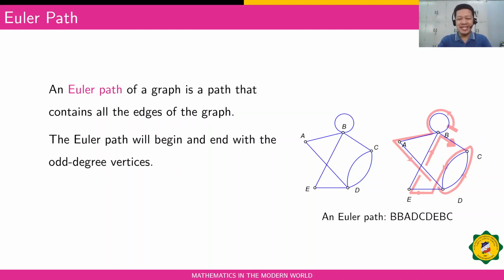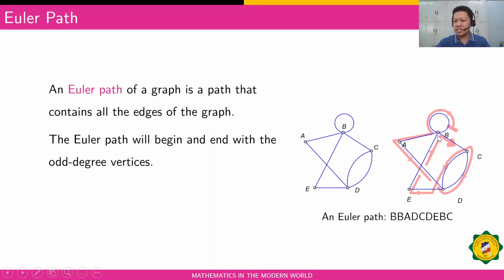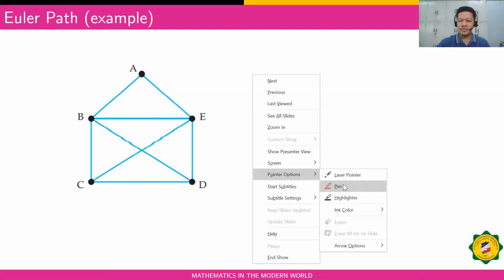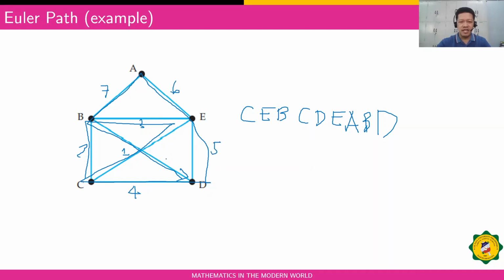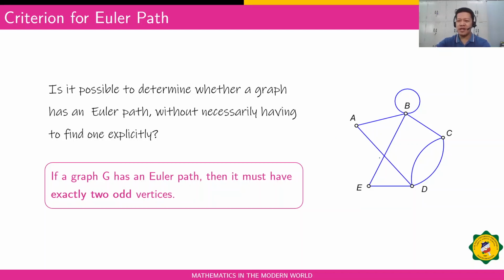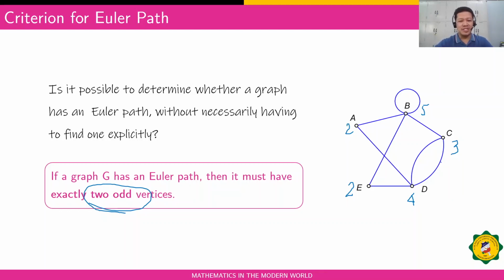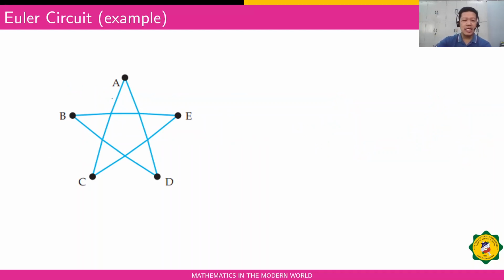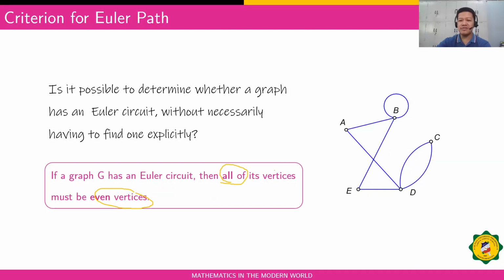LV4 Basic Terms Part 3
Basic Terms in Graph Theory (Part 3)